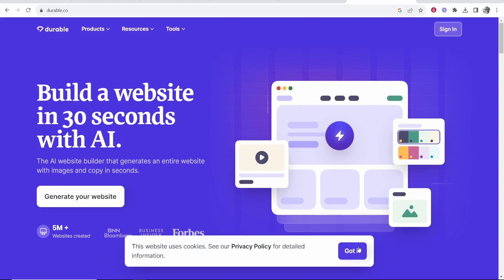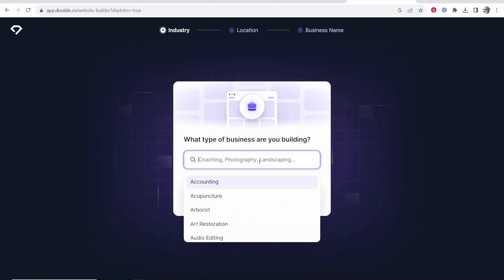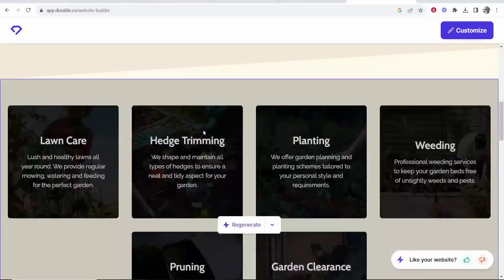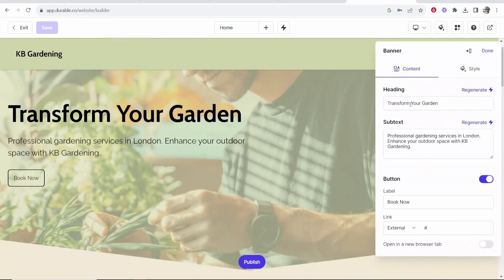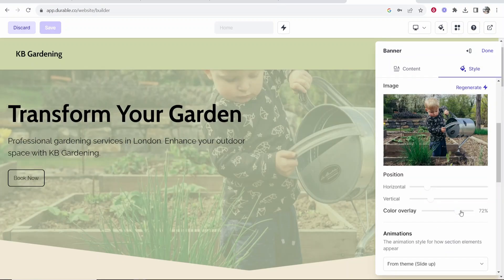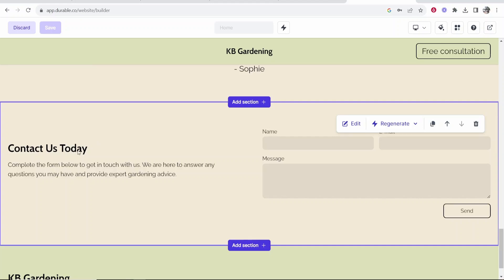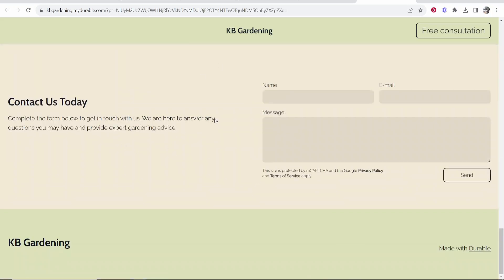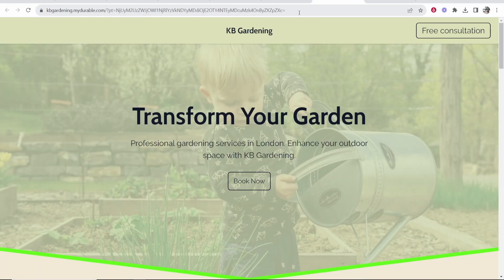Durable AI Website Builder Tutorial (Updated Guide)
Learn how to create a website in seconds with AI. Follow this Durable AI website builder tutorial and learn how to use it to create a fully funcitonal website using AI. A step by step guide for beginners.